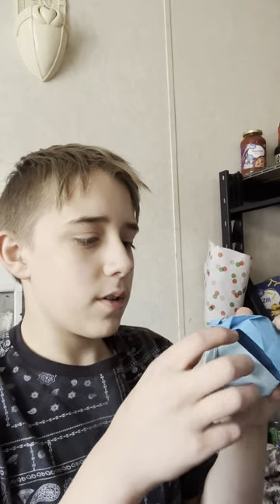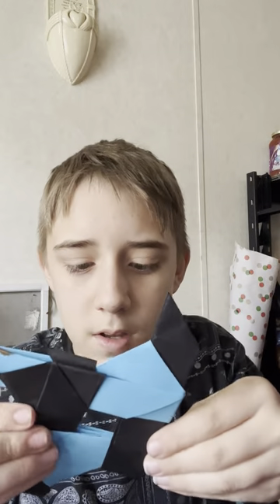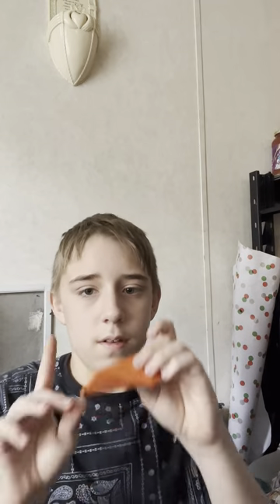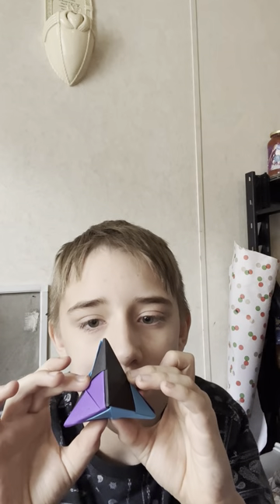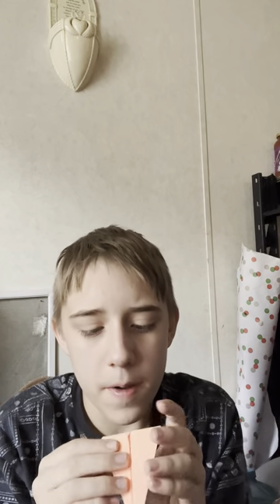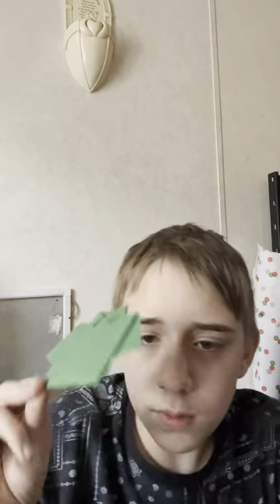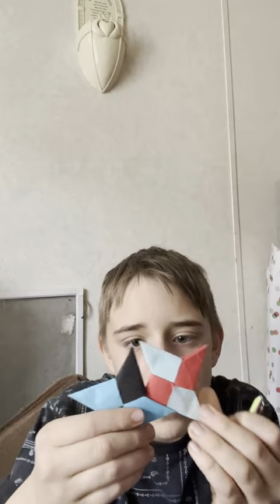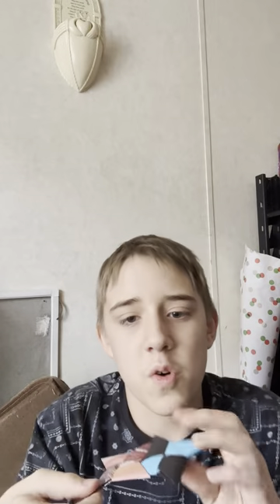Top origamis of 2022-2023